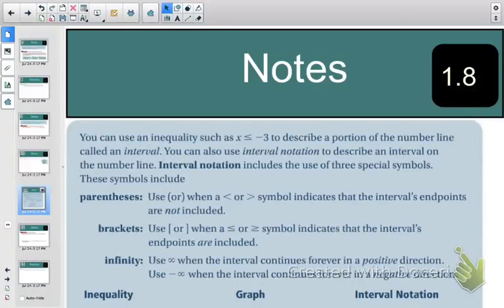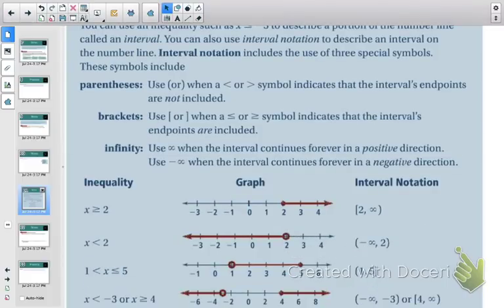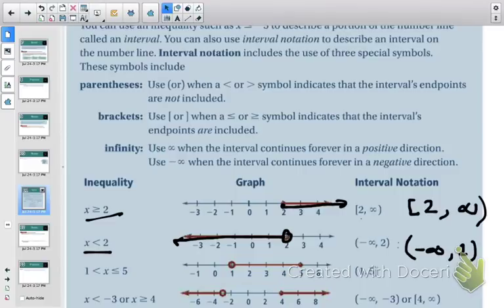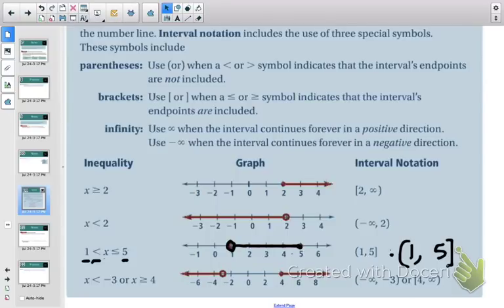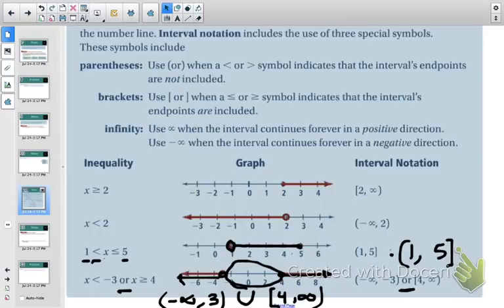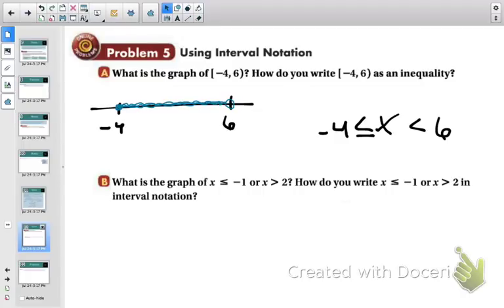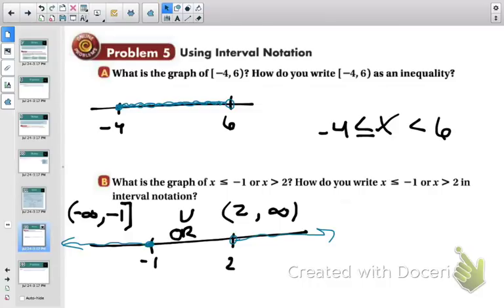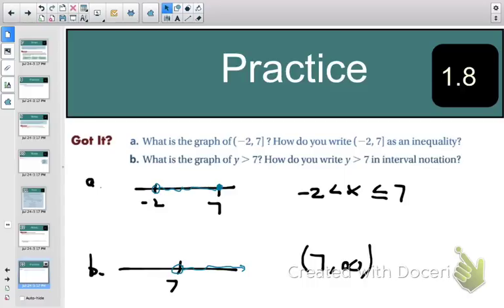1.8 - Compound Inequalities pt 2